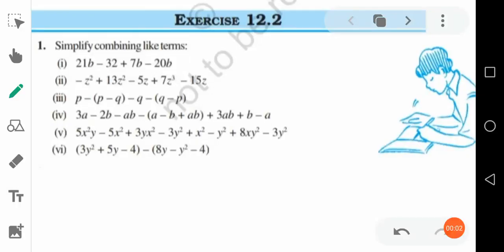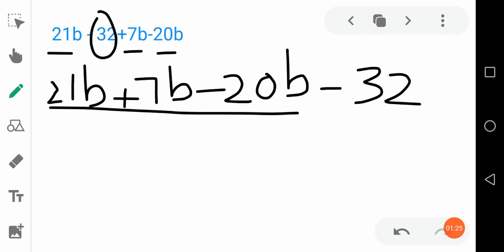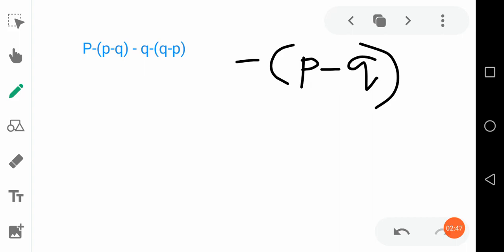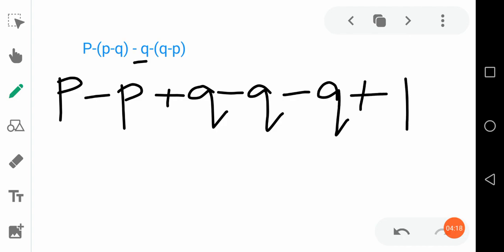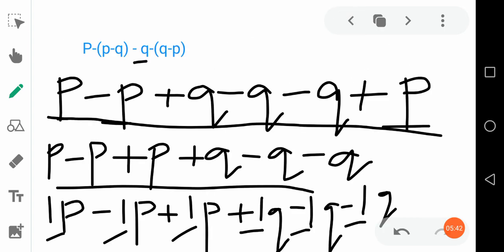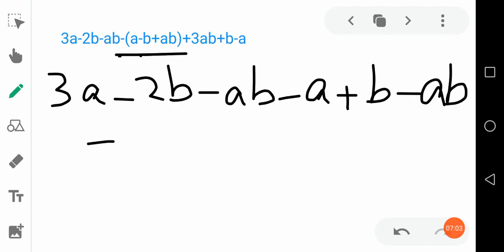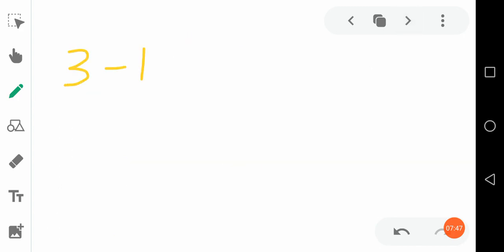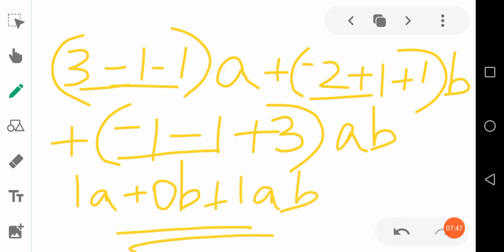Cbse, class 7 exercise 12.2(1)